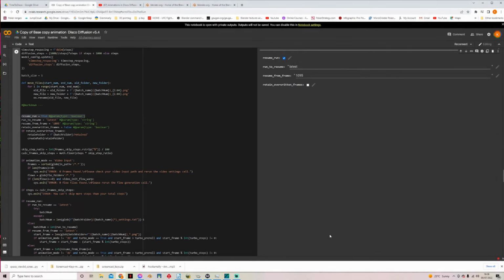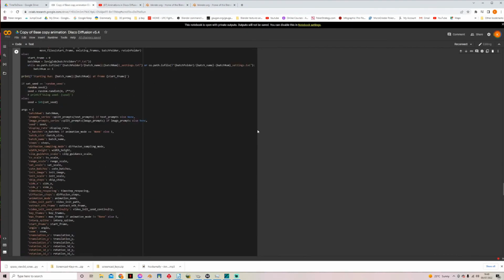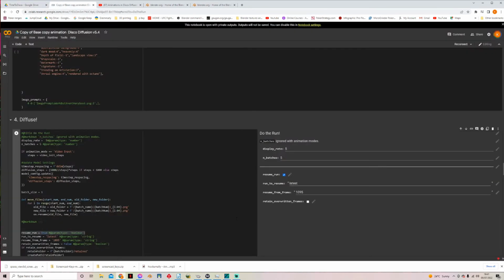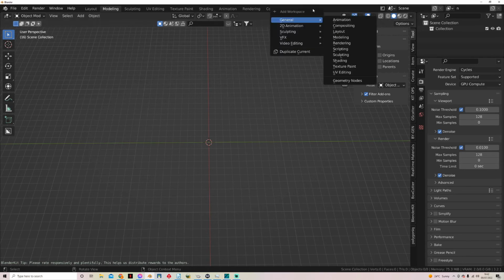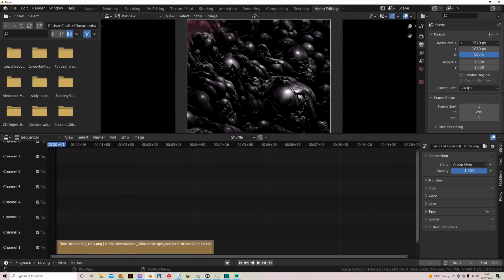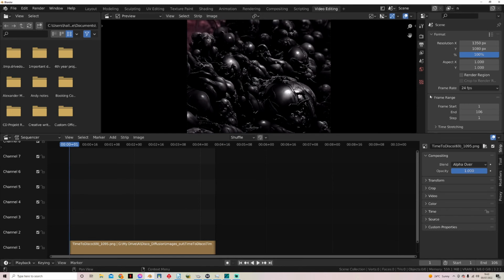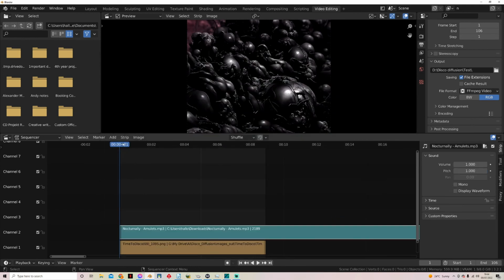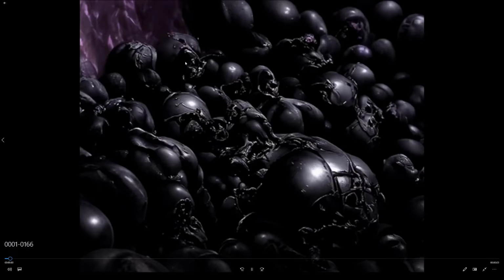Use Blender to make and edit disco diffusion animations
Tutorial on how to use video editing features inside of free software Blender to edit your image sequence outputs from disco diffusion and make AI-generated animations/videos.

Links